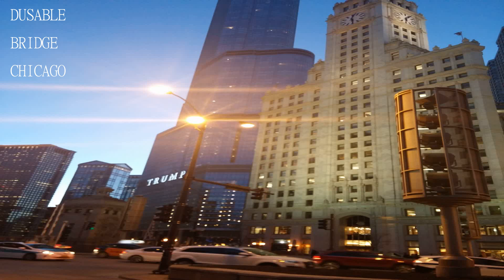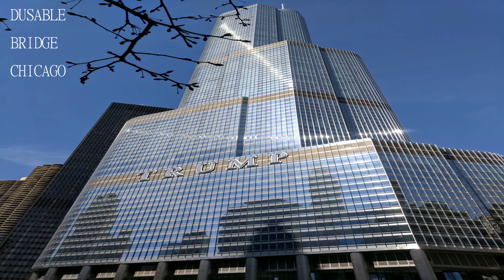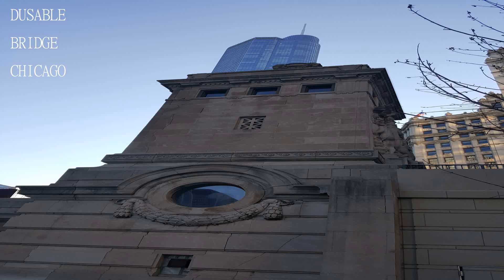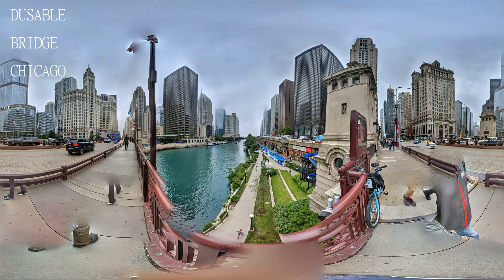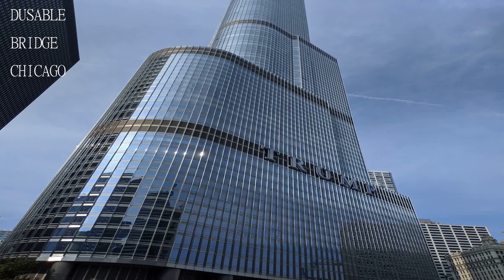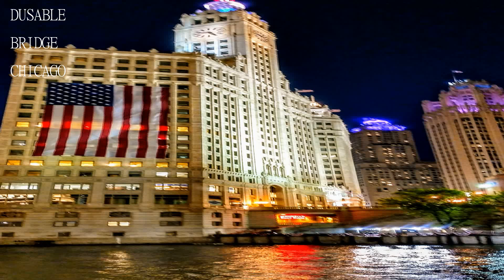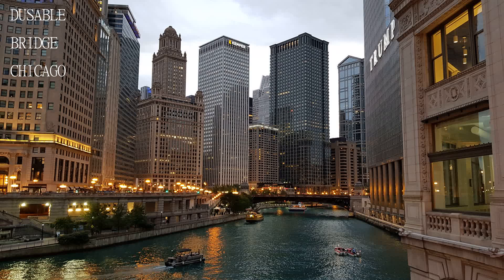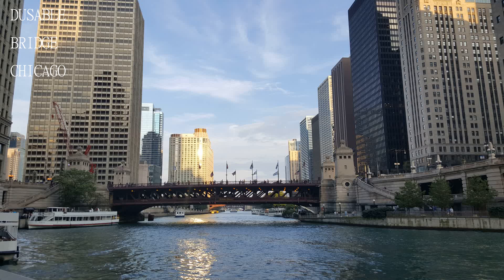Visit to DUSABLE BRIDGE CHICAGO - Travel VLogs by Travel Guide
The DuSable Bridge formerly Michigan Avenue Bridge is a bascule bridge that carries Michigan Avenue across the main stem of the Chicago River in downtown Chicago Illinois United States The bridge was proposed in the early 20th century as part of a plan to link Chicago s south side and north side parks with a grand boulevard Construction of the bridge started in 1918 it opened to traffic in 1920 and decorative work was completed in 1928 The bridge provides passage for vehicles and pedestrians on two levels An example of a fixed trunnion bascule bridge which is also known as a Chicago style bascule bridge it may be raised to allow tall ships and boats to pass underneath The bridge is included in the MichiganWacker Historic District and has been designated as a Chicago Landmark
The location is significant in the early history of Chicago connecting on the north near the 1780s homestead site of Jean Baptiste Point du Sable and on the south the early 19th century site of Fort Dearborn Events from the city s past are commemorated with sculptures and plaques on the bridge and exhibits in the McCormick Bridgehouse Chicago River Museumhoused in one of the bridge tender housesdetail the history of the Chicago River146